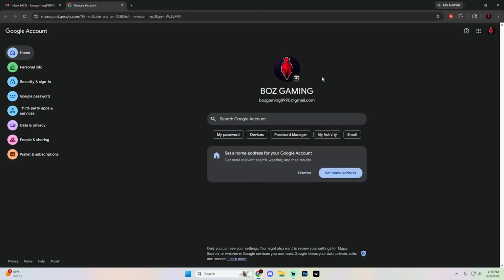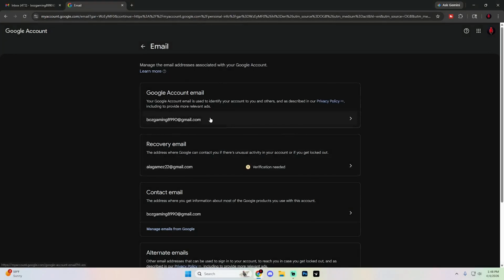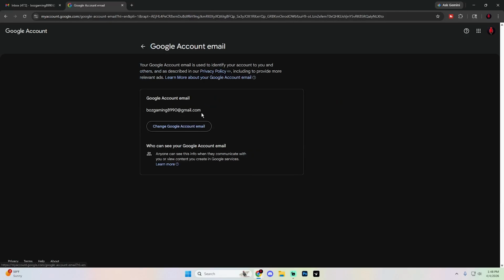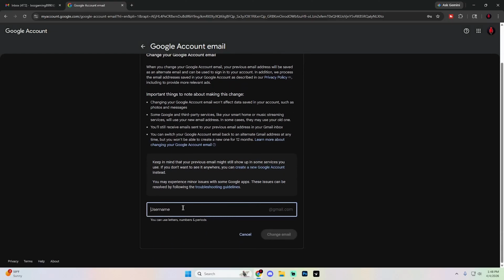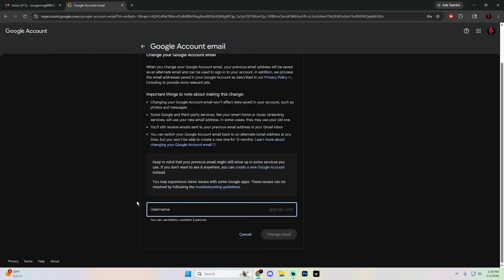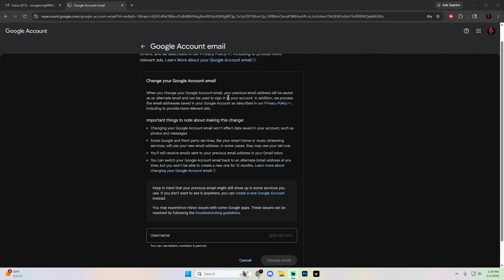How To Change Gmail Email Address - Full Guide